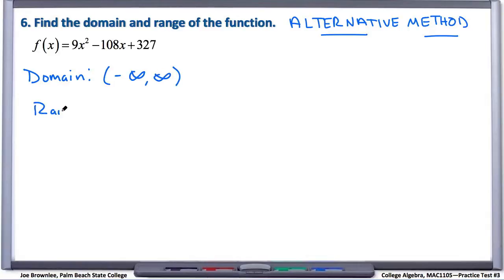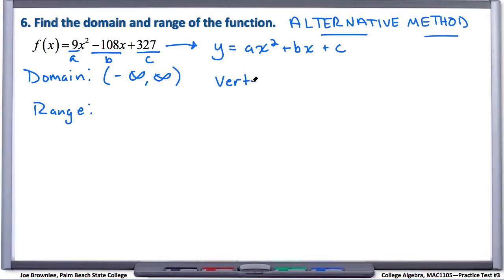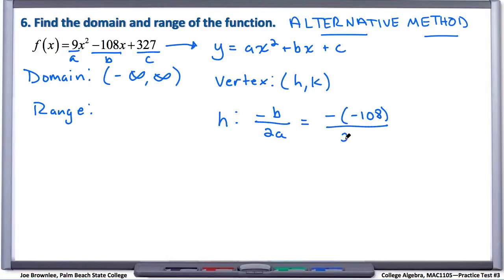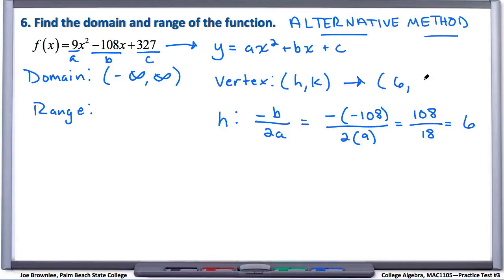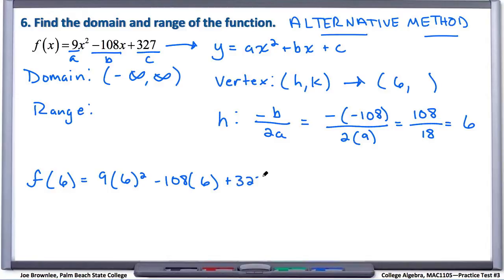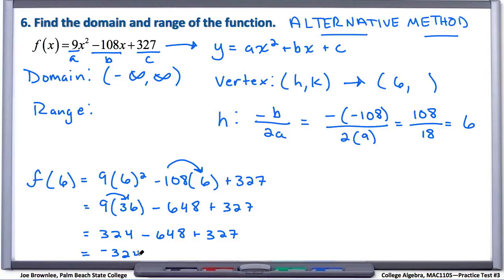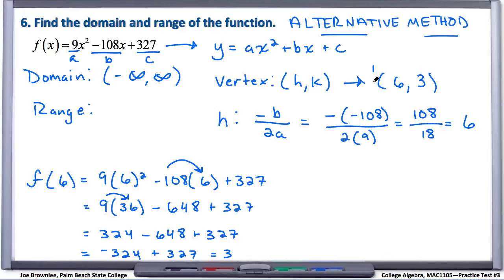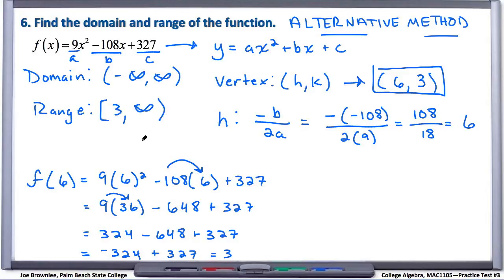MAC1105 Practice Test #3: Q6 *ALTERNATIVE METHOD*